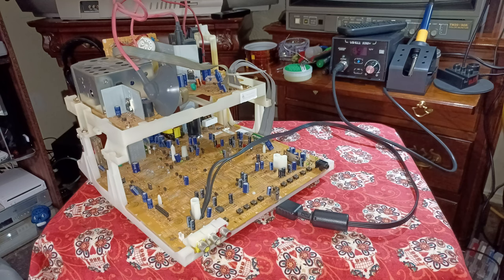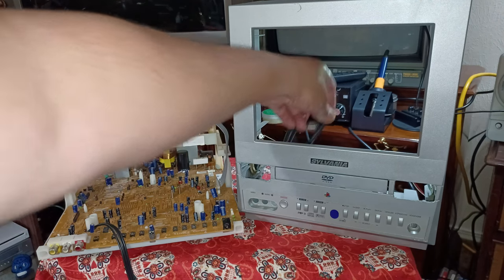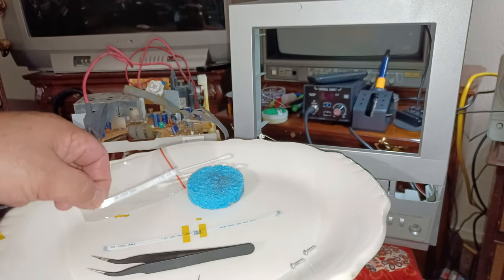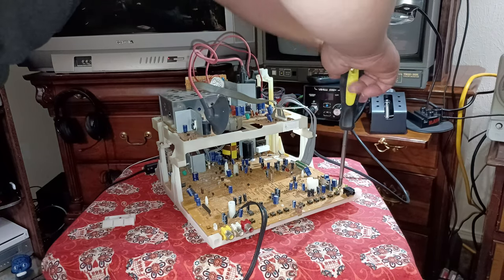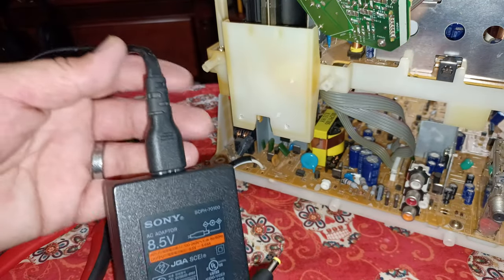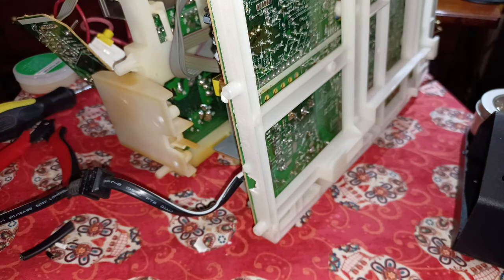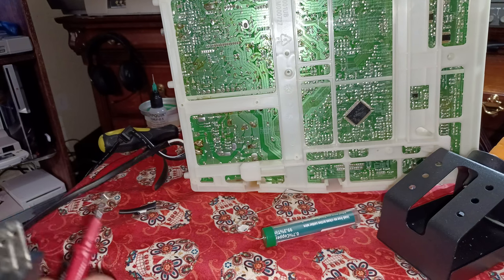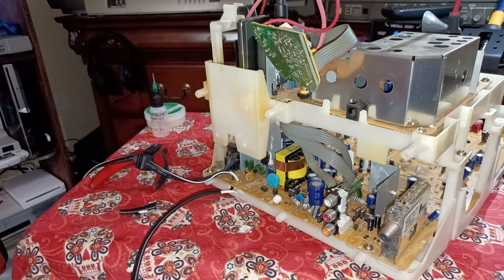Part 4 - Can I Integrate My Playstation 2 Slim Into This CRT Television | Joe's Retro World 2023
Thank you for stopping by. Today, we are trying to Integrate My Playstation 2 Slim into This CRT Television. This is part 4 of the series.